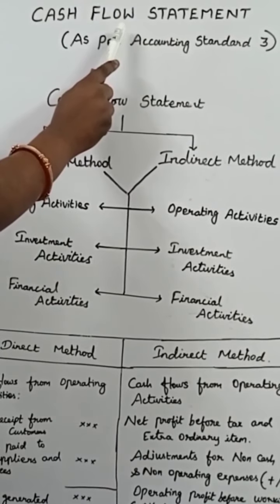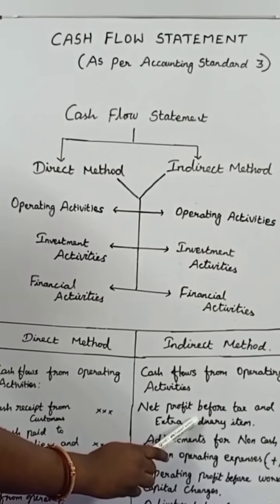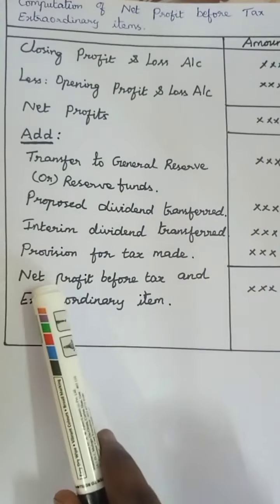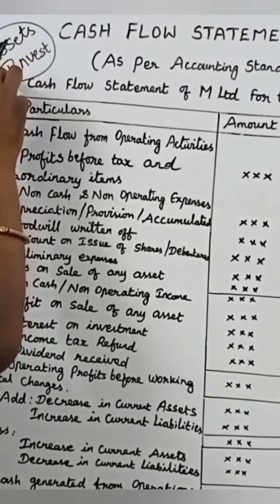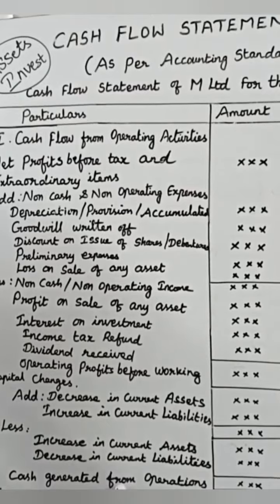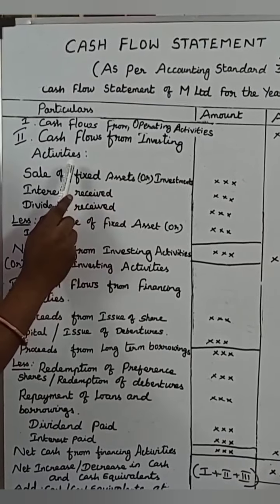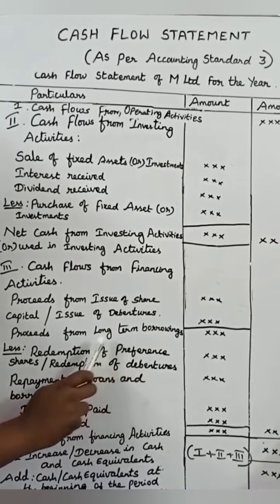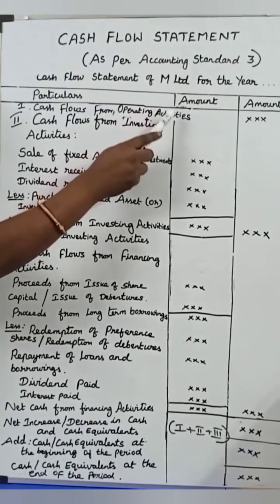Cash Flow Statement - Part 2 || Indirect method format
In this video the format of cash flow statement under indirect method explained clearly.